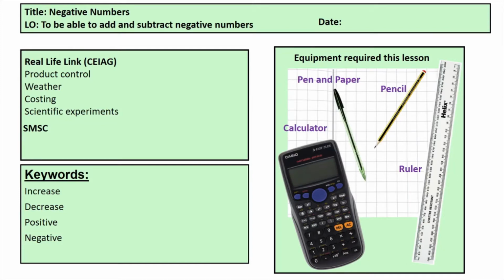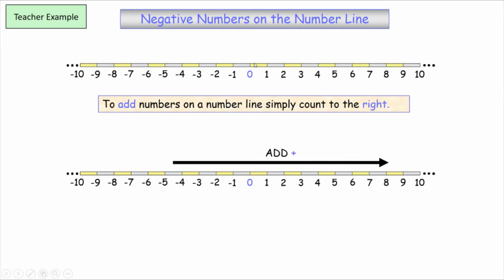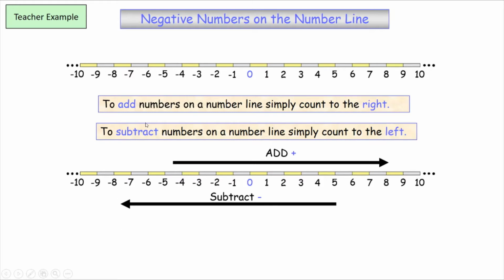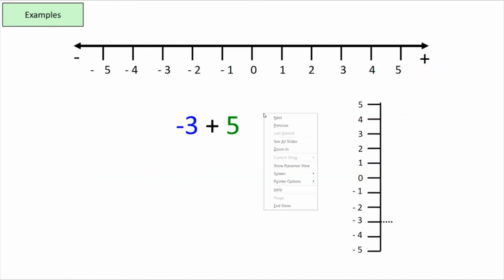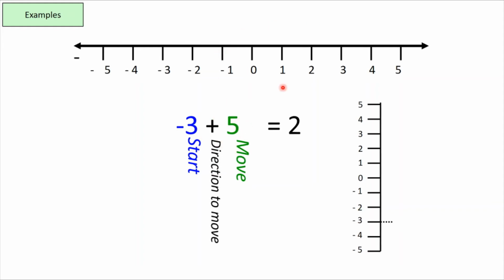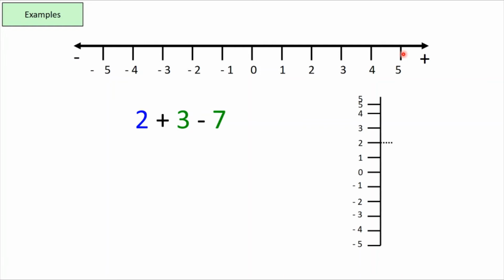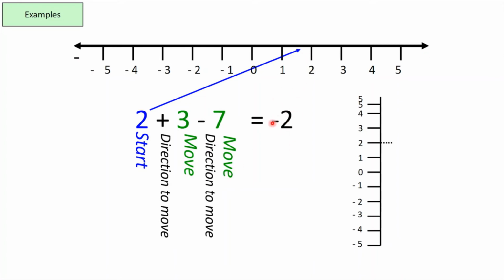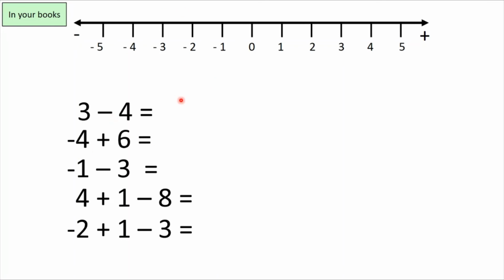Maths - Negative Numbers I (F) Yr 7